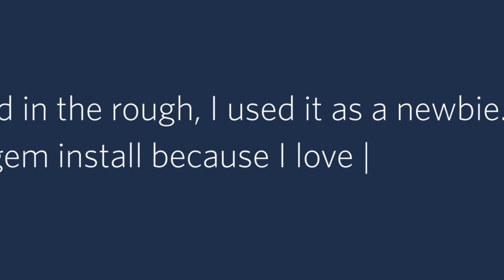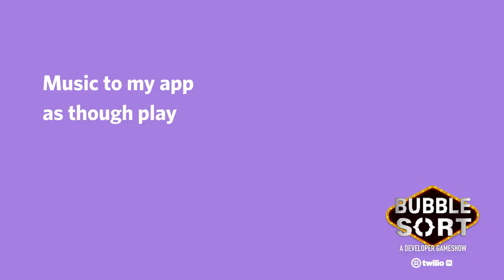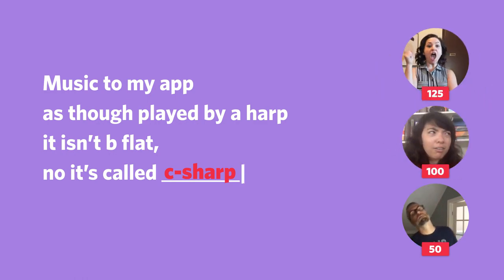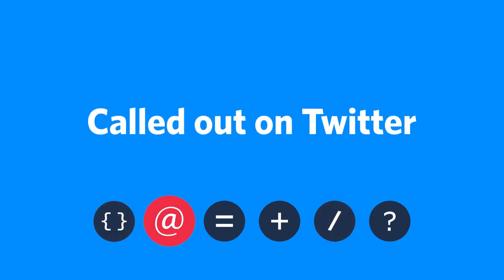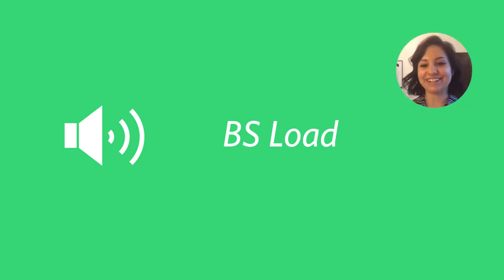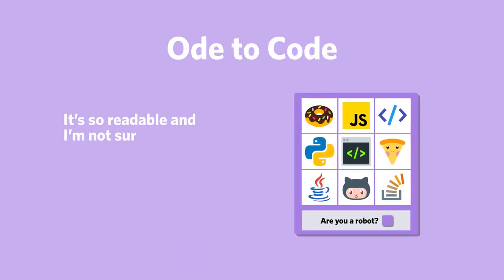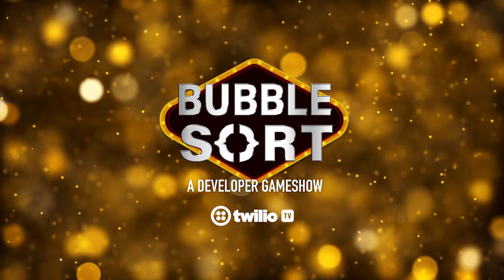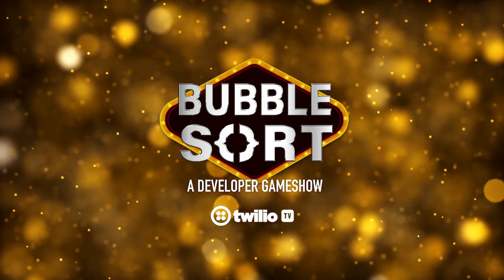Introducing BubbleSort: Game shows for developers!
BubbleSort is a new type of game show designed by software developers for software developers. Over the next few months we'll be trying out some new game types with some of our favorite devs. Games range from trivia to pictionary to games played inside of a text editor. All of our episodes are played live over on our Twitch channel so you'll definitely want to be subscribed both here and there so you don't miss out on any of the fun!